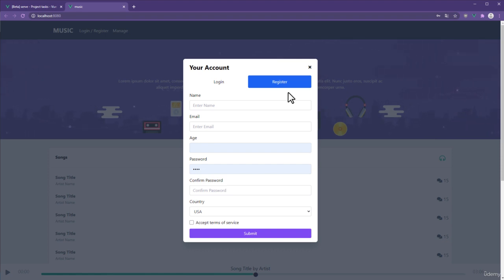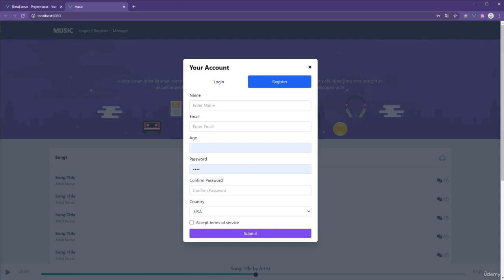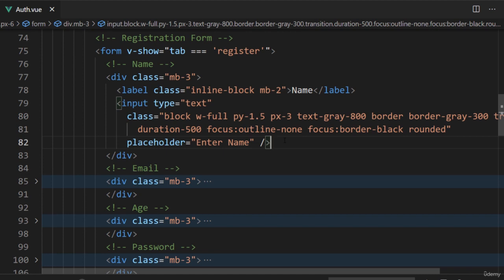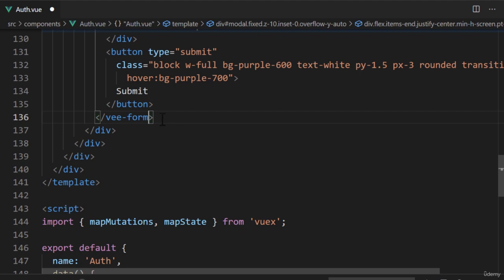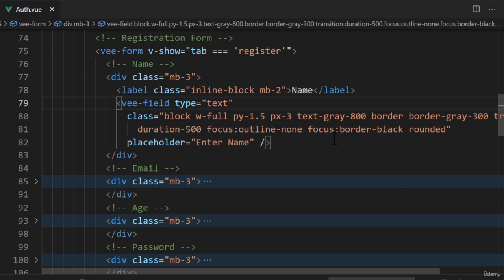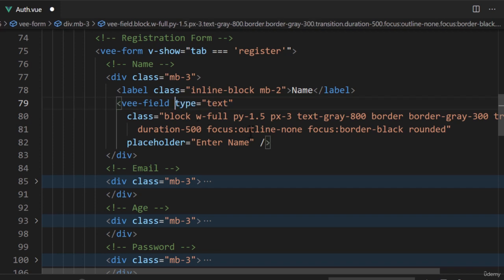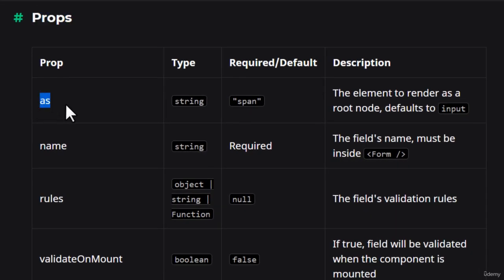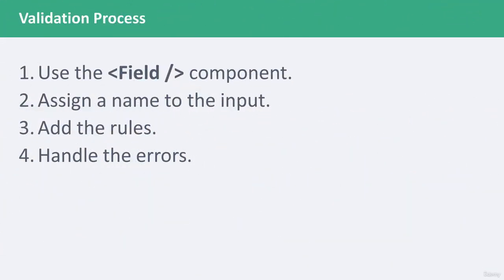003 Validation Components (10 - Master Project Form Validation)